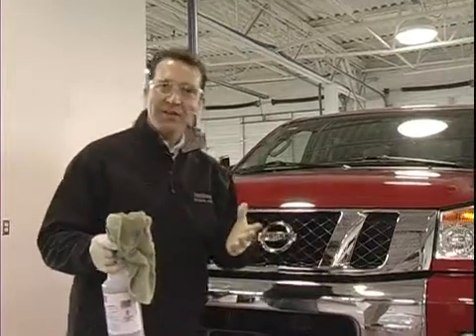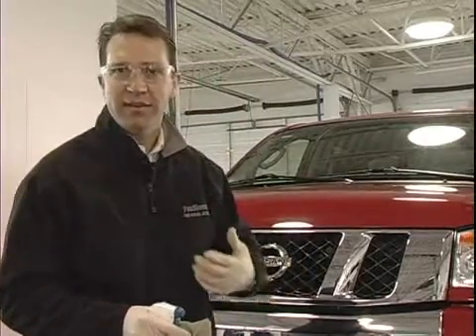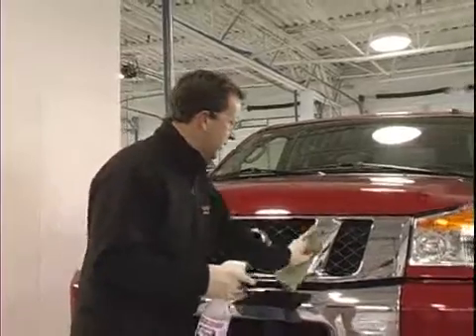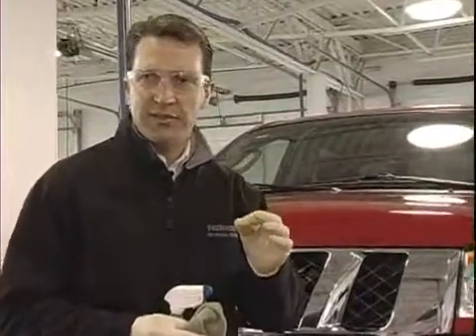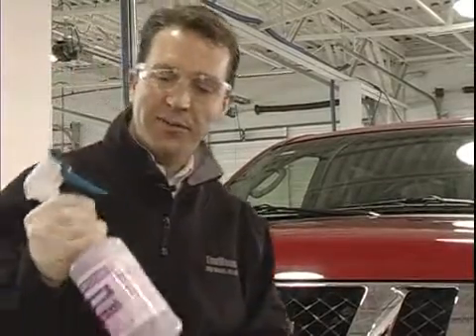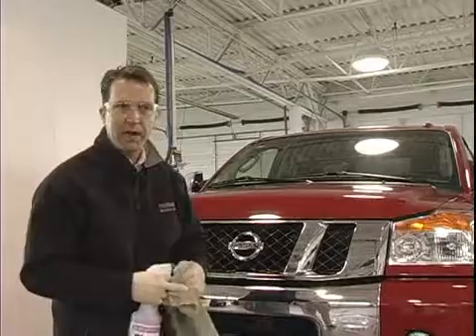Car Detailing: Maintenance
Car Detailing: Maintenance. Part of the series: Exterior Car Detail Tips. When detailing a car exterior, remember that the proper treatment with minimal expenses will retain a higher resale value. Maintain a car's appearance with tips from the owner of a car detail shop in this free video on exterior car details.